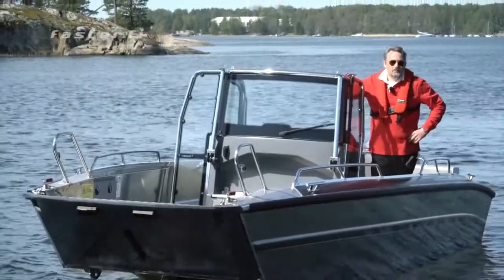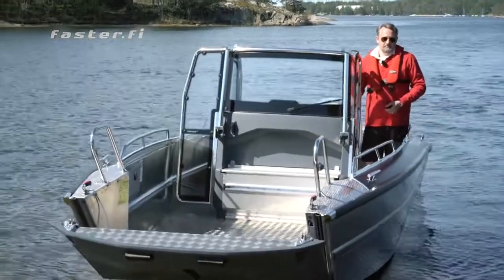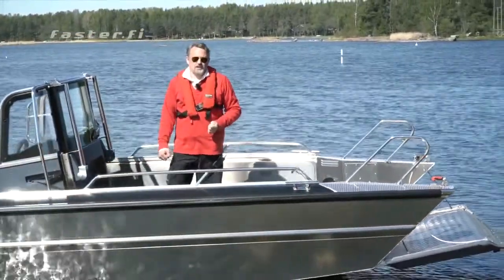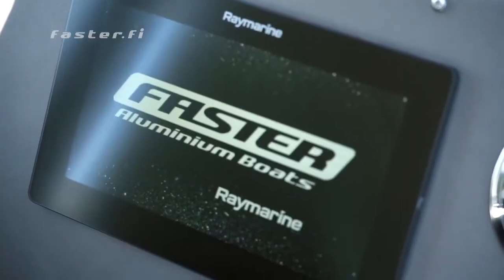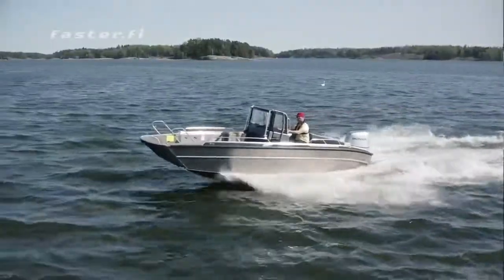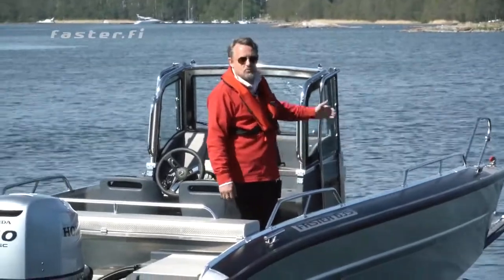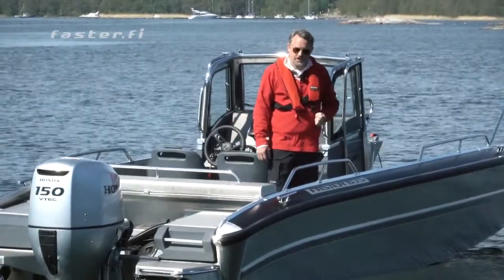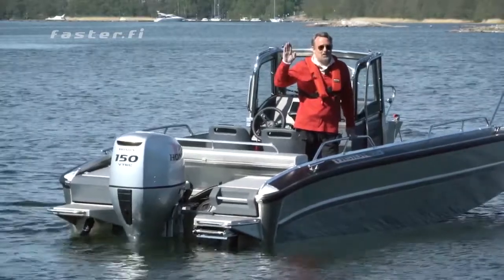Алюминиевый катер с откидной аппарелью Faster 635 CC | Уникальный рабочий катер Yachts Expert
Катер для работы Faster 635 CC
из алюминия имеет небольшую осадку, что позволяет близко подойти к любому неровному, каменистому берегу. Корпус катера выполнен без реданов и с высоким килем, что придает хорошую остойчивость, которая пригодится во время стрельбы с катера и высокую скорость для перемещения охотников от одного места к другому. Пойманную добычу, даже самые крупные трофейные экземпляры завезти на катер поможет откидная носовая аппарель.
Многофункциональный катер Faster 635 CC для перемещения с места на место, перевозки грузов, рыбалки троллингом или в отвес, аварийных работ на воде или для спасательных работ. Незаменимый помощник для жителей и ведущих свой бизнес людей на островах, водолазов, работников государственных служб – катер можно полностью скомплектовать под ваши нужды.
Удобная носовая аппарель моторного катера облегчает погрузку и выгрузку крупногабаритных грузов. Неприхотливая в эксплуатации палуба из рифленого алюминия облегчает уборку и очистку палубы от грязи.
На катере предусмотрены сидячие места для 10-ти человек при этом остается достаточно большое кол-во места и свободных рундуков для перевозки вещей.
Моторный катер Faster 635 CC в доступной ценовой категории, высшего уровня качества для использования в личных целях и для выполнения высокопрофессиональных работ.

Если Вы желаете купить алюминиевый катер с откидной аппарелью Faster 635 СС или у Вас возникли вопросы, напишите нам, мы оперативно ответим.
Компания  Yachts Expert -
эксклюзивный дистрибьютор катеров Nord Star Patrol,Aquador, Bella, Falcon, Flipper, AMT, XO, Silver (FI), Faster, Brizo, Pearl Yachts.

Все самые свежие новости, обзоры катеров, интересные статьи на нашей странице 👉